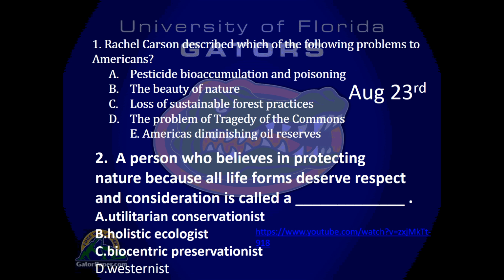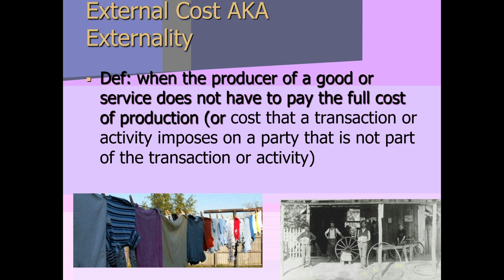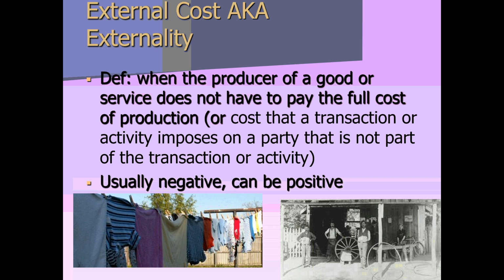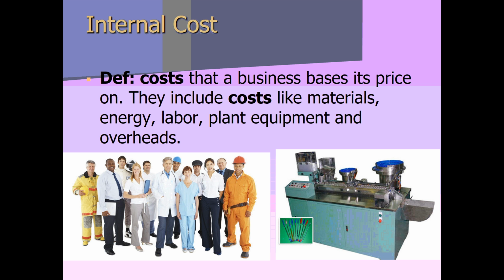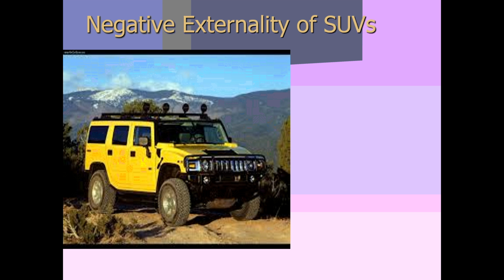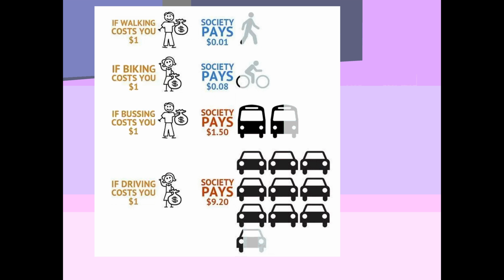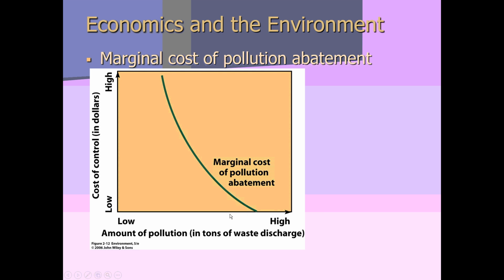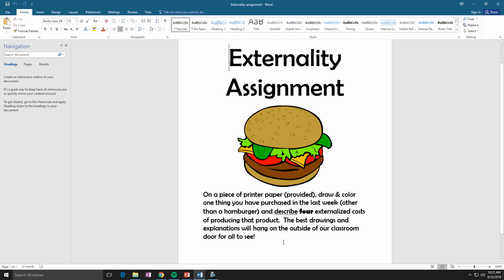Friday Lecture Externalities